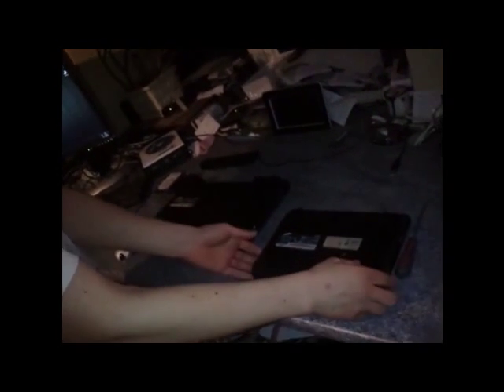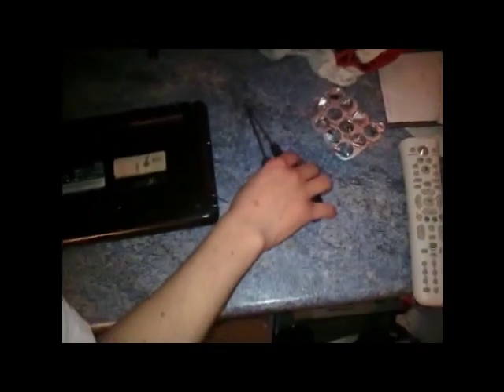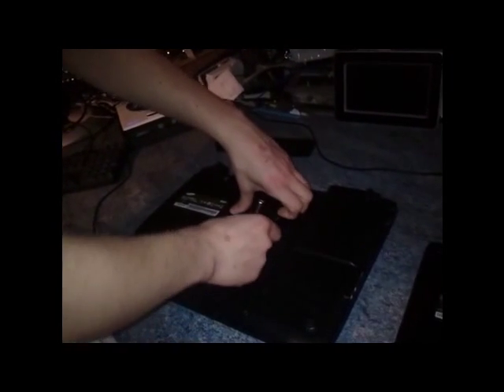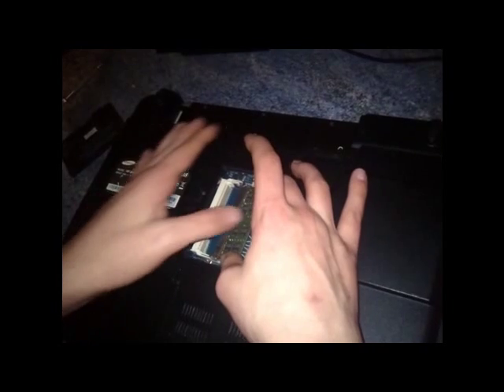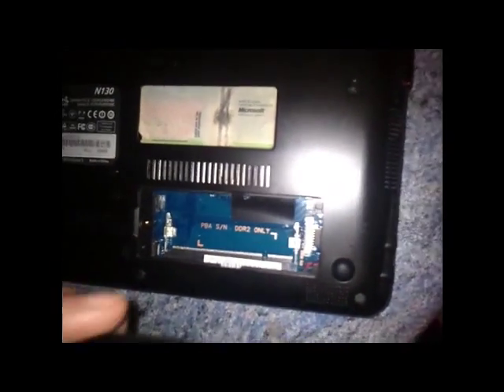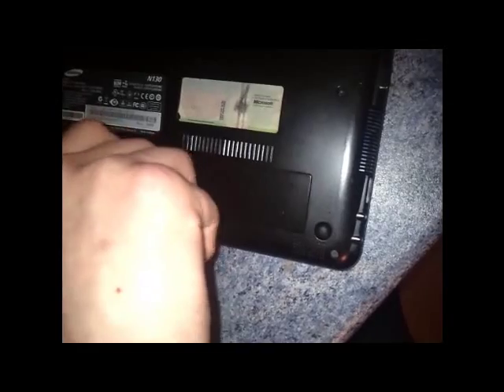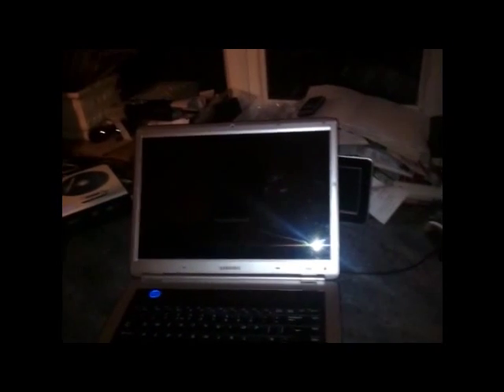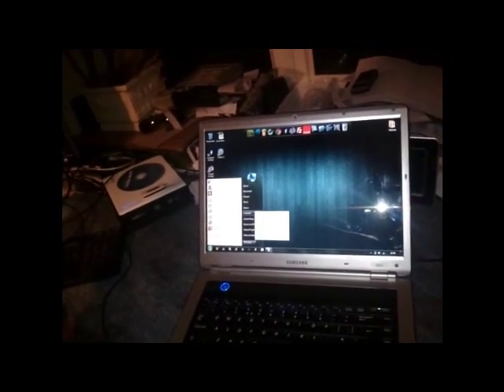Tutorials: HDD & RAM installation (Samsung R505 & N130)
This is a basic tutorial of how to install extra ram to a laptop. Its a very basic installation. Should have no problems